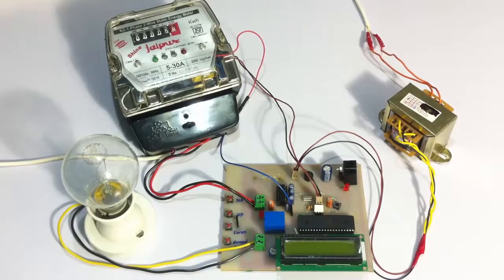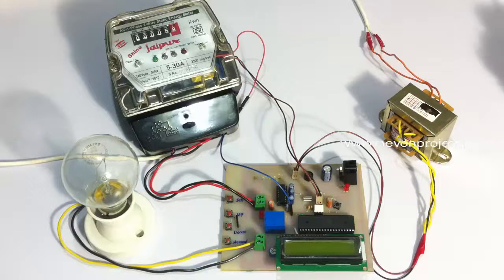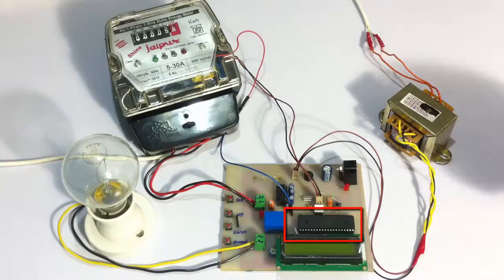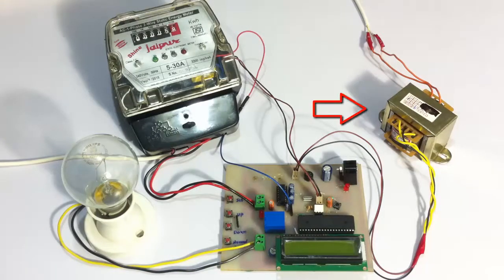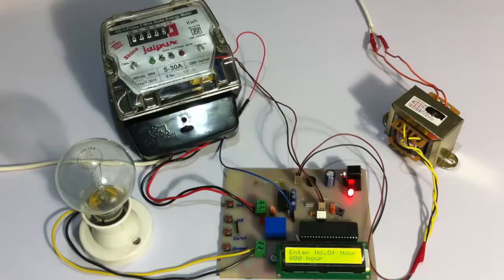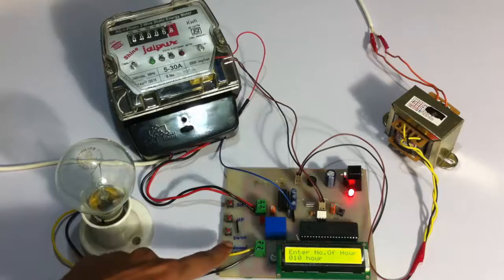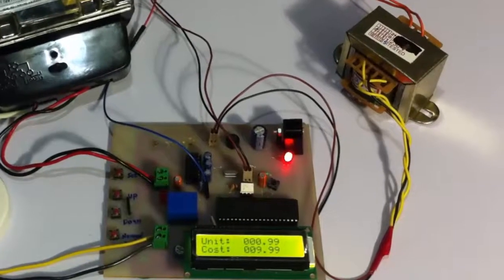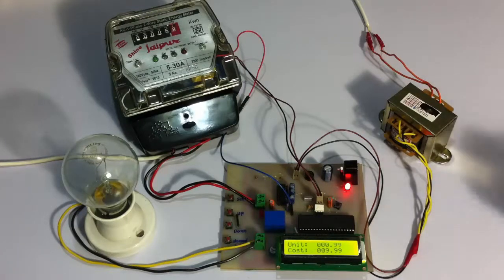Device Load Monitor With Programmable Meter For Energy Audit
System demonstrates energy evaluation system by monitoring load consumption using meter.